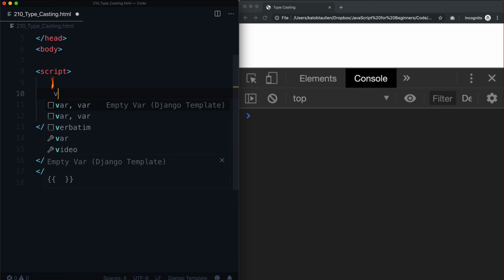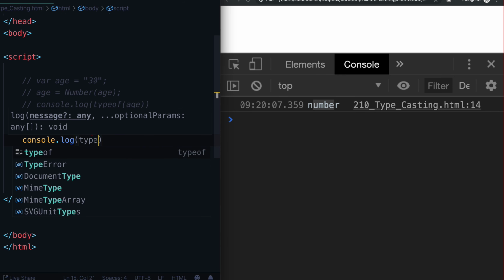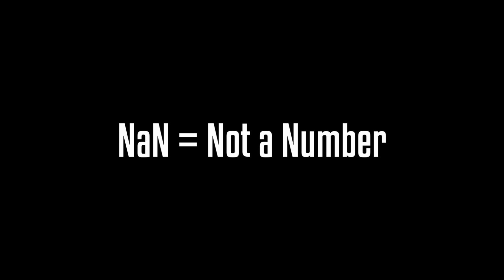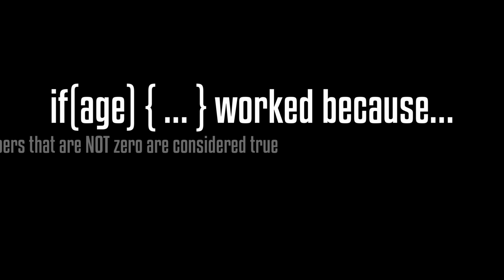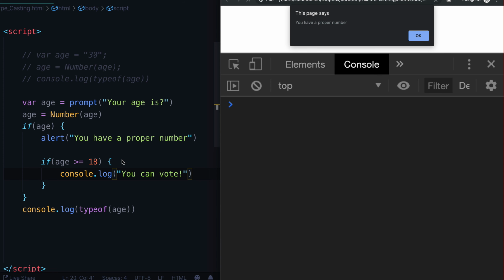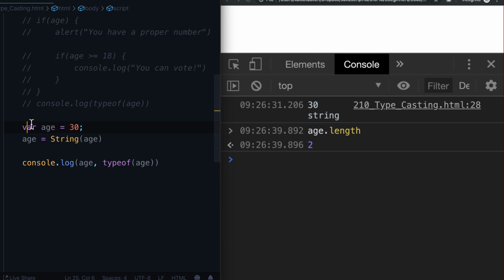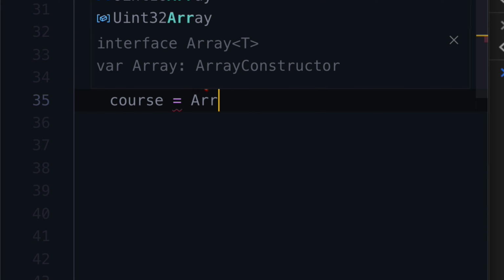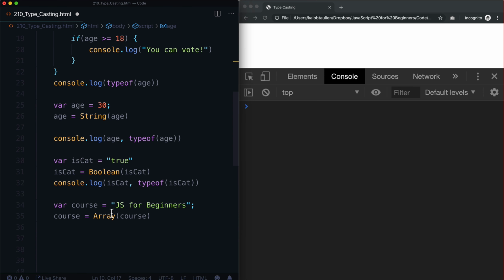JavaScript for Beginners — Variable Casting